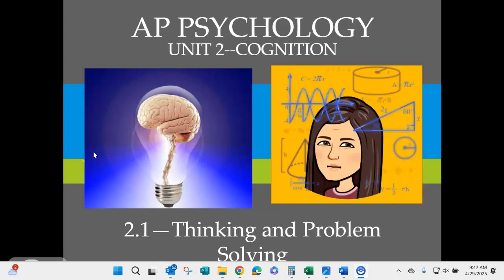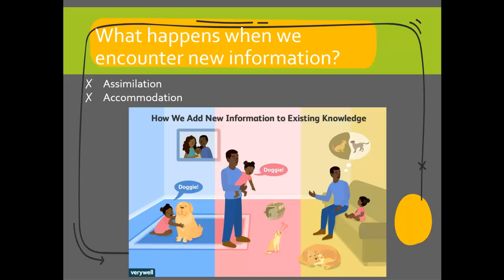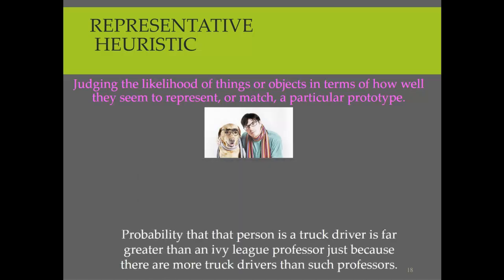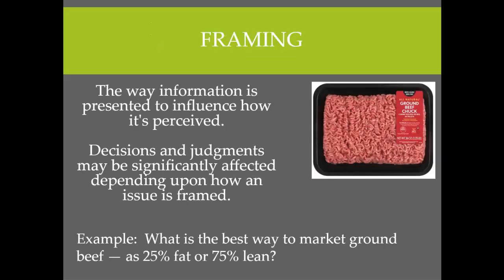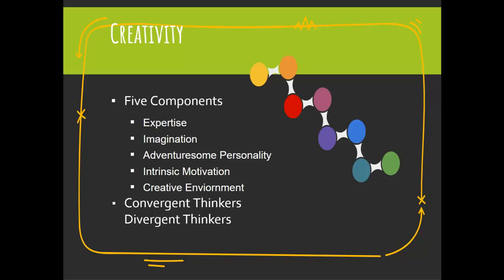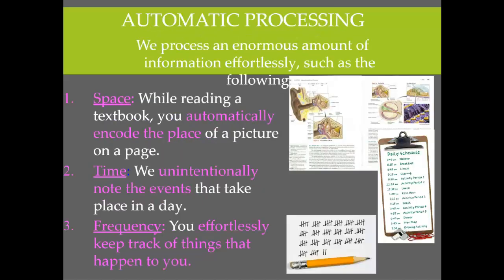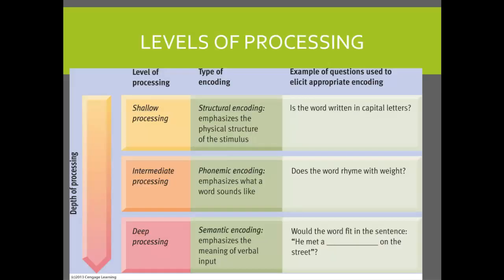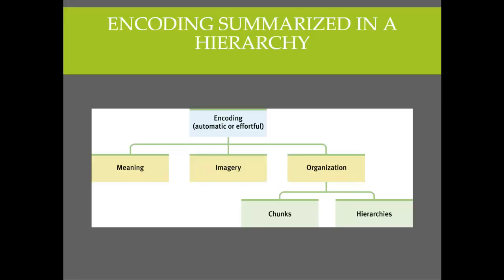Unit 2 Condensed Flipped Notes, Part 1 #1 Cognition